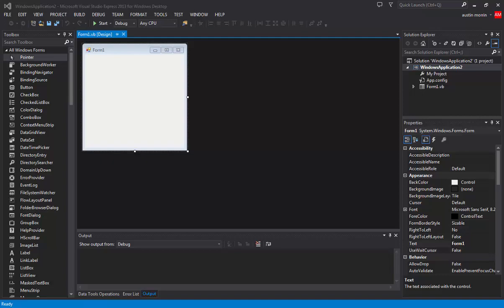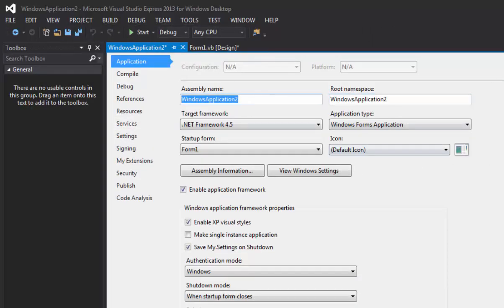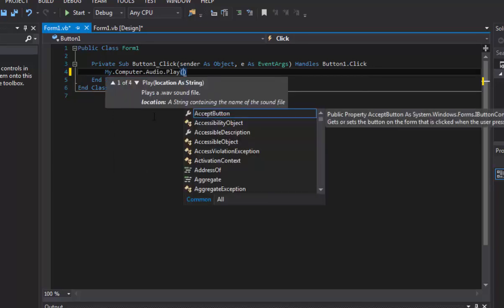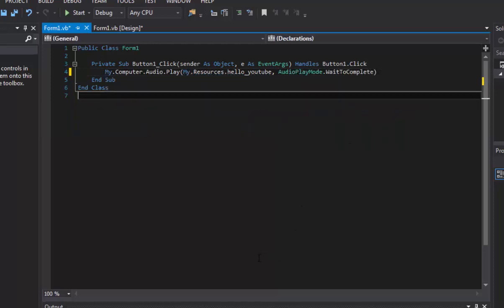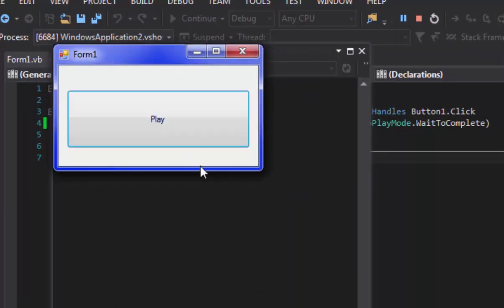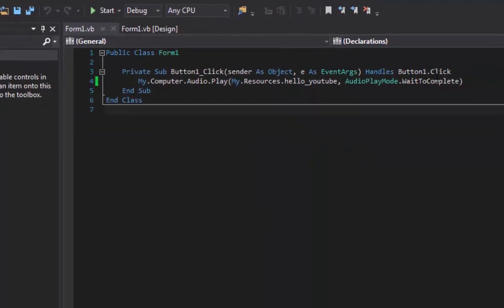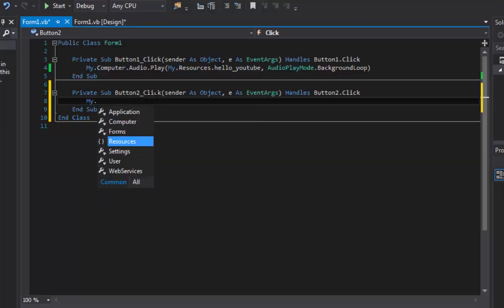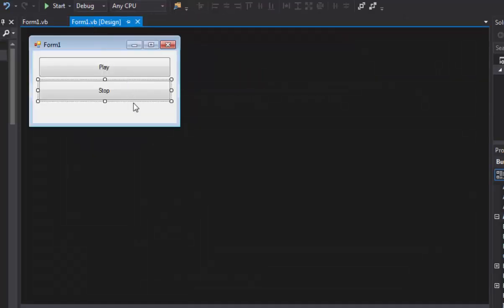Visual studio 2013 tutorial for Beginners | Ep8 | Playing audio files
guys have a great day!